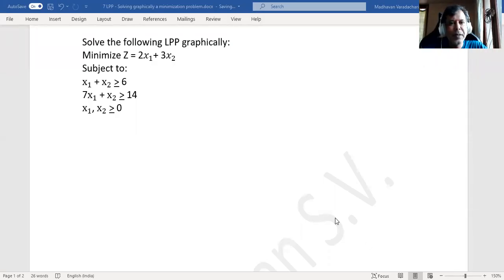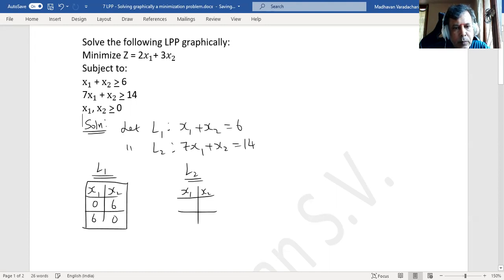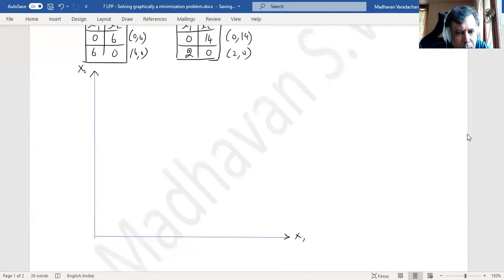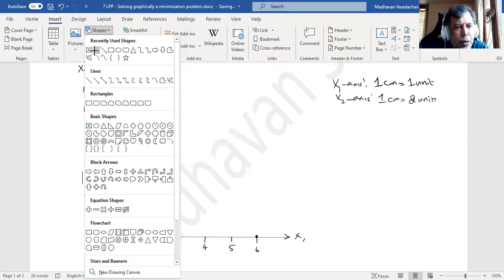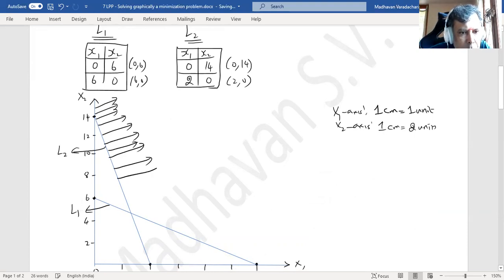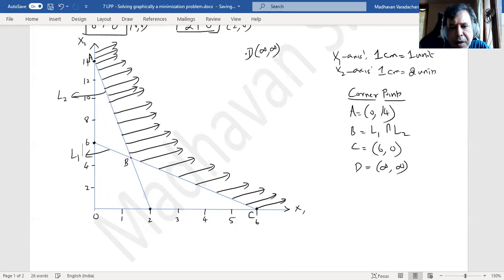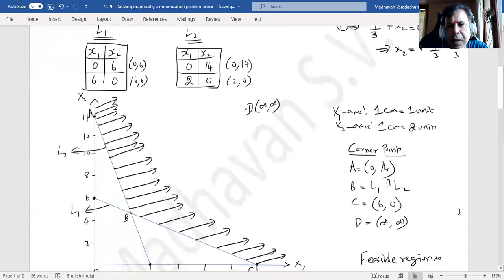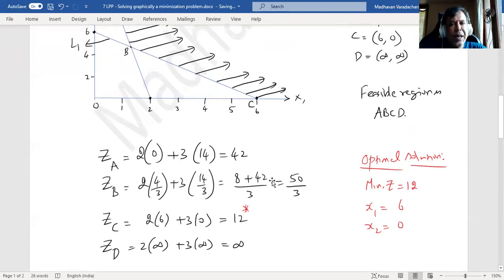7 LPP - Solving graphically a minimization problem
How to solve a minimization problem graphically?